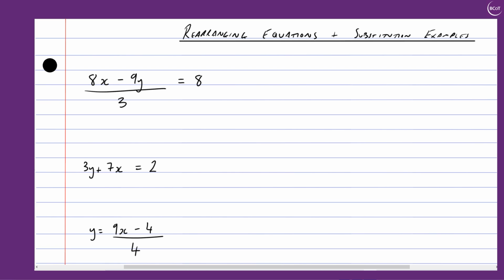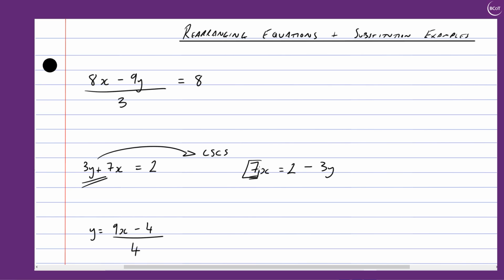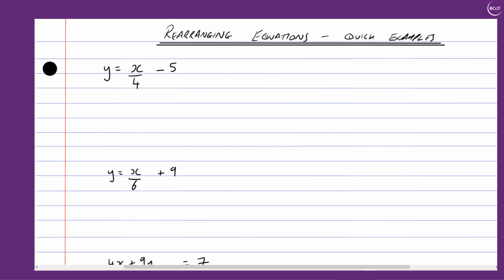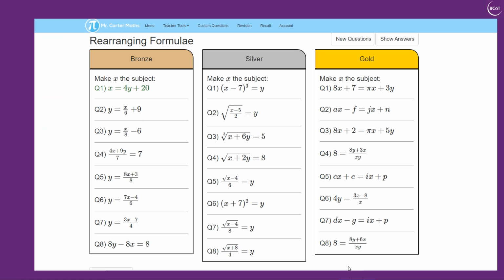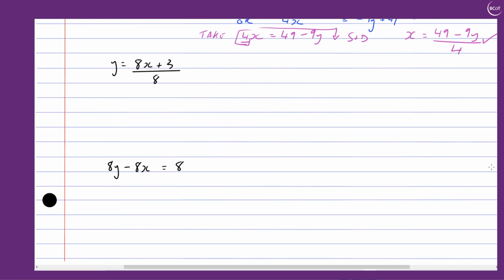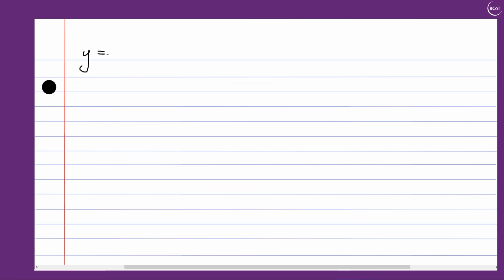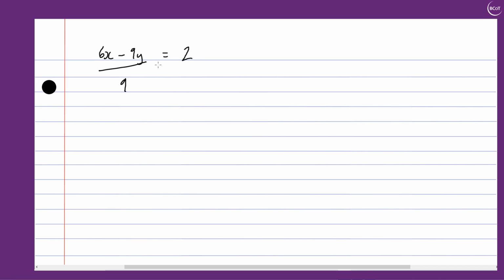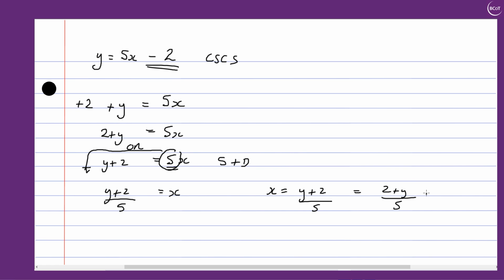Quick examples - Rearranging/Solving Equations